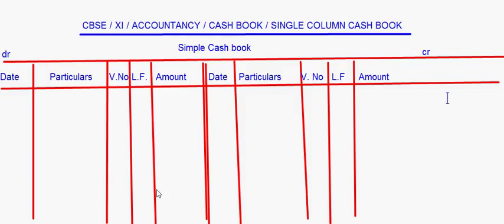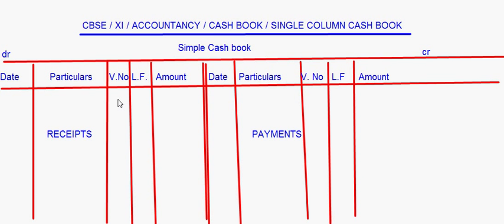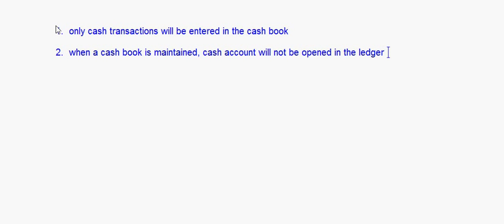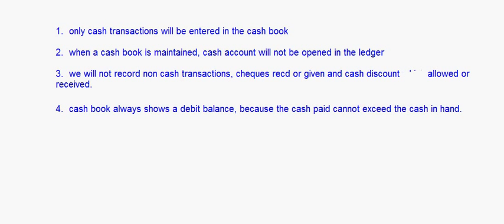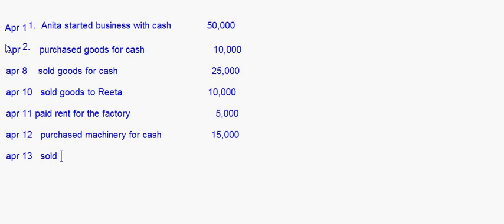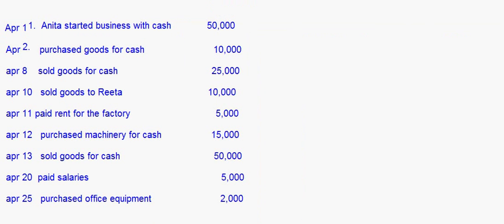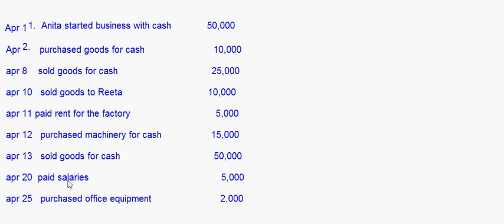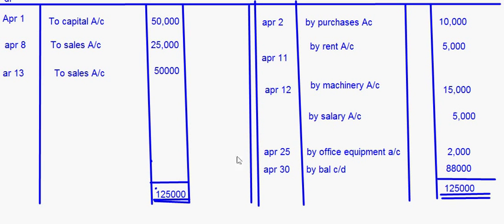eTuitions CBSE Class XI - Accountancy - Cash Book 02